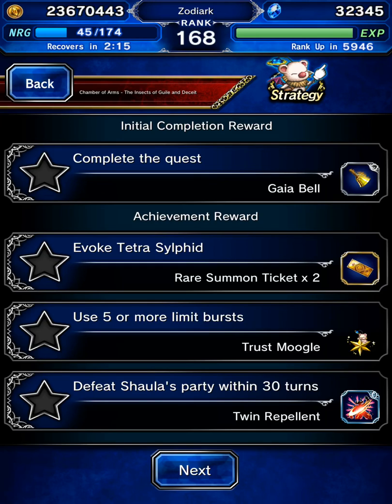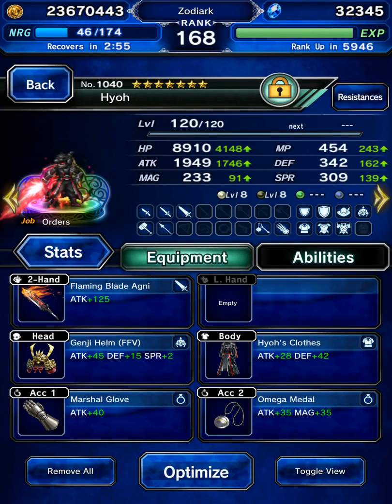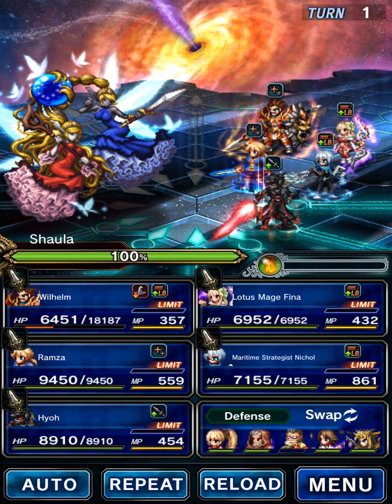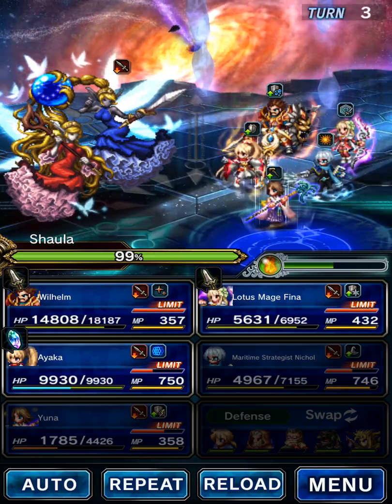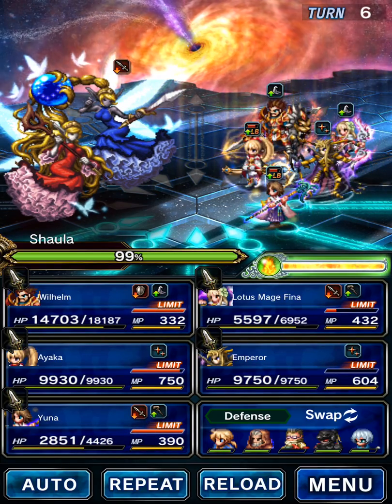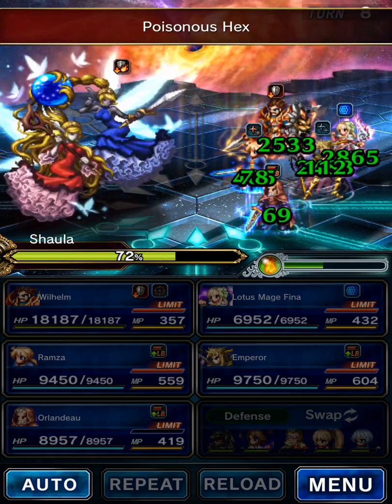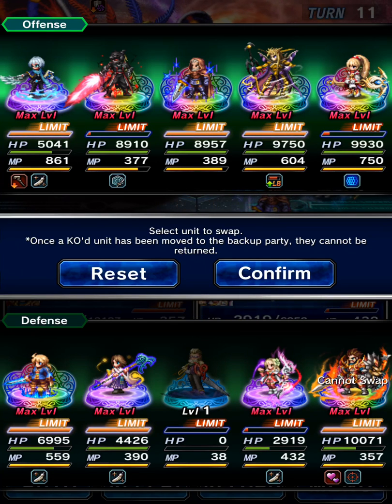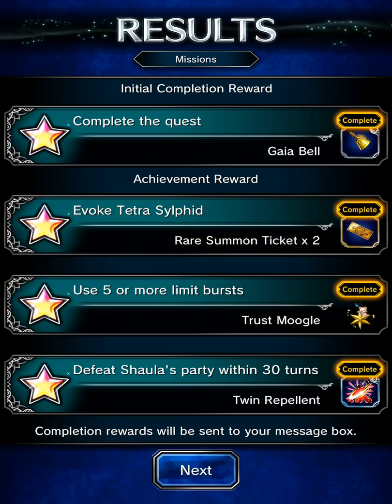Chamber of Arms: The Insects of Guile and Deceit (Shaula)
New chamber of Arms fight one shot.